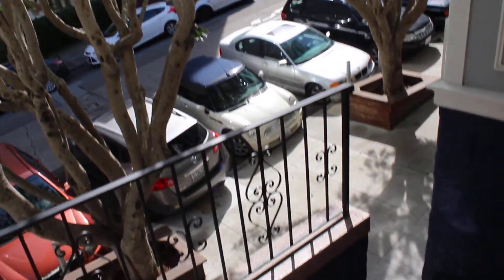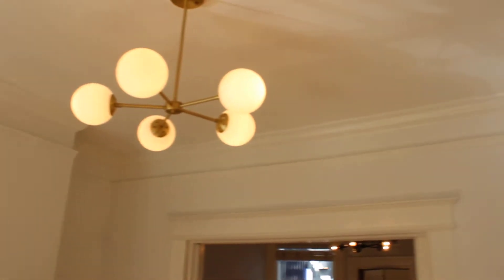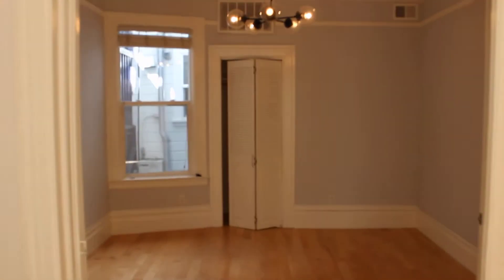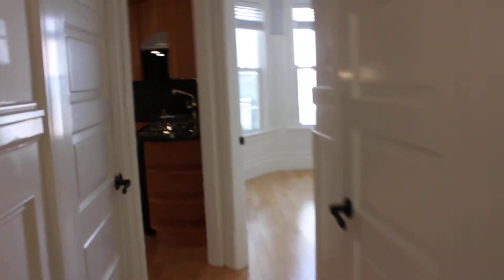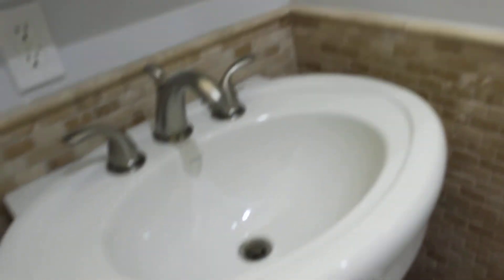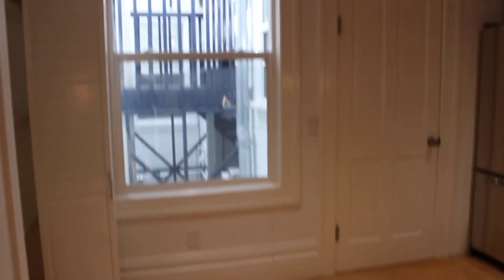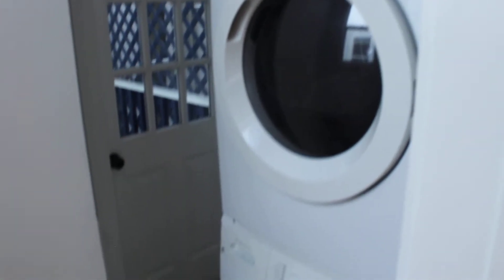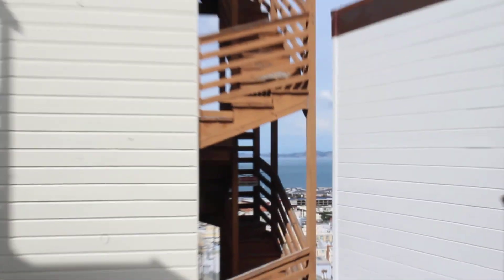Russian Hill: Remodeled 1 or 2 Bed Apartment w/ 1.5 Bath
for more info and to schedule a viewing of this home: 894 Green.
SF City Rents
DRE 01182457